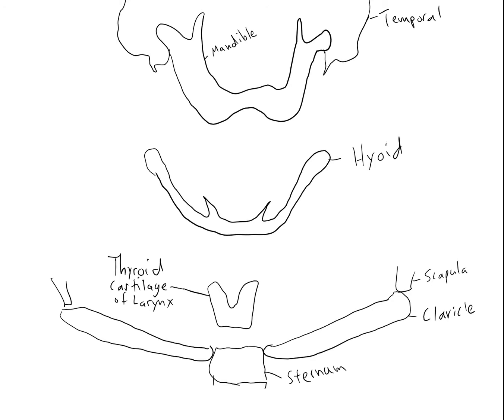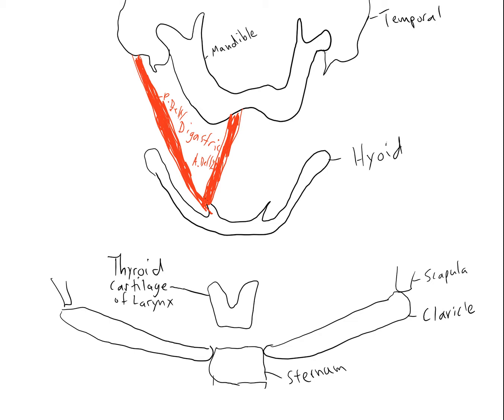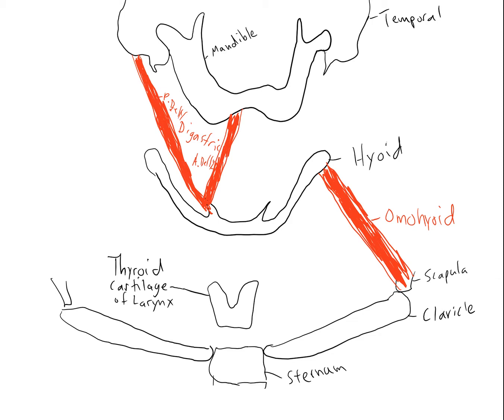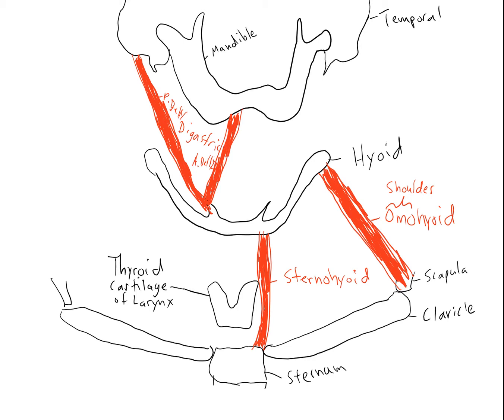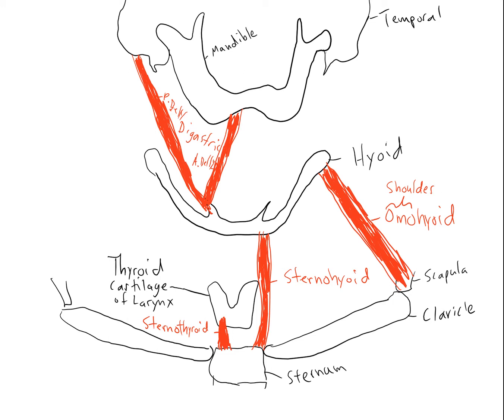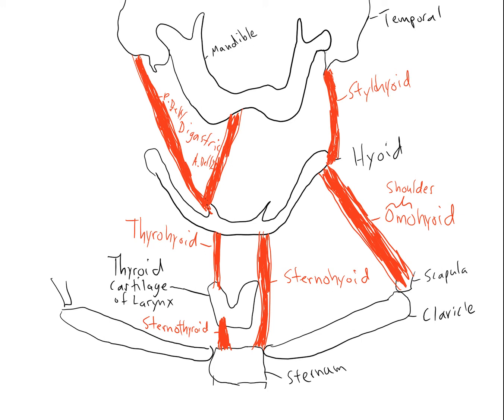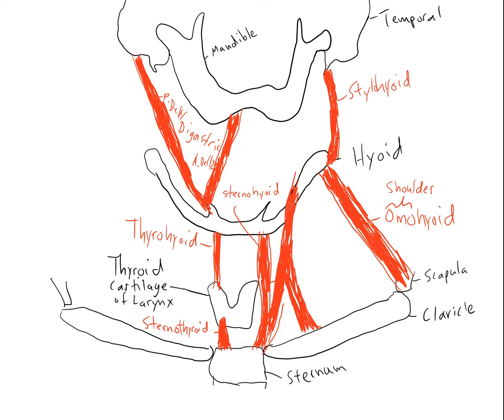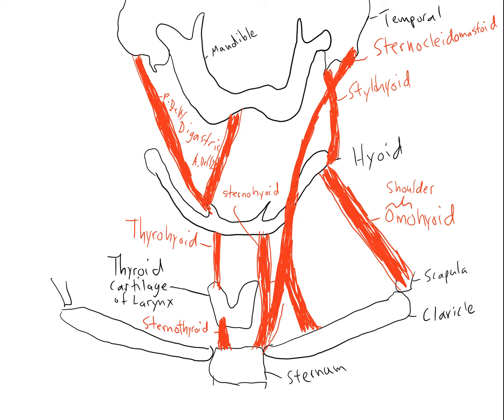Anterior Neck Muscles drawing video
Drawing lesson for anterior neck muscles.